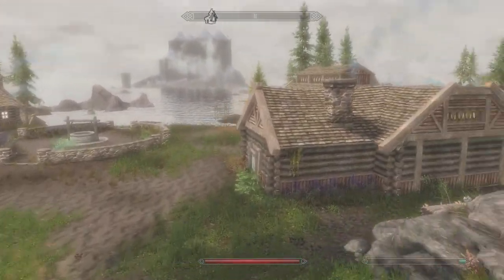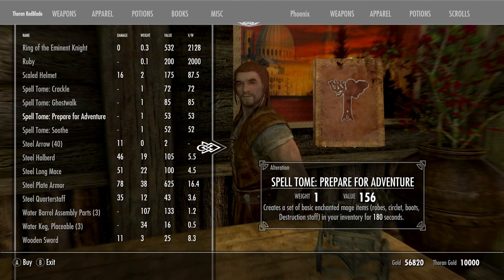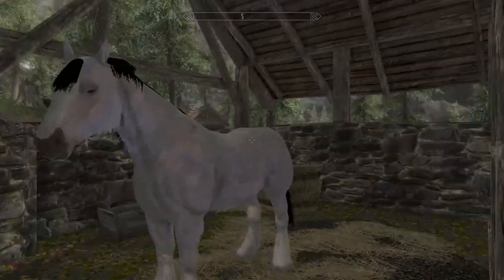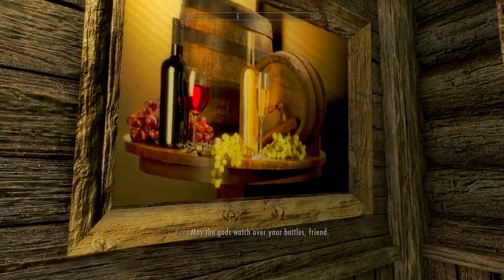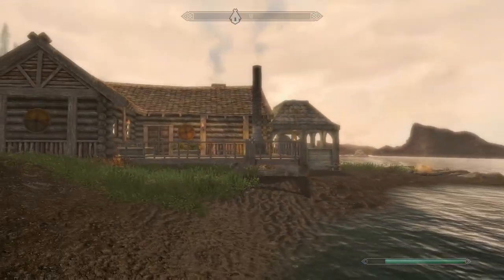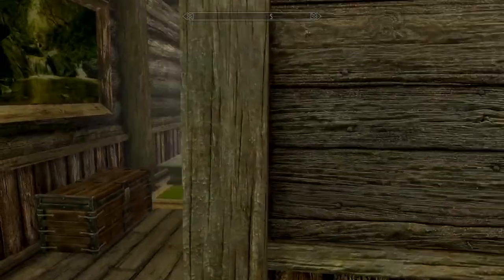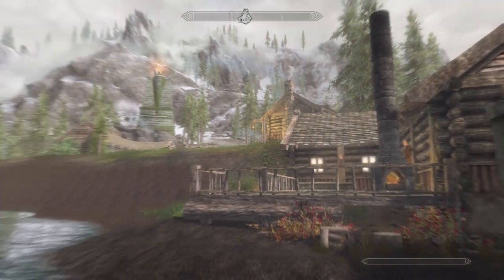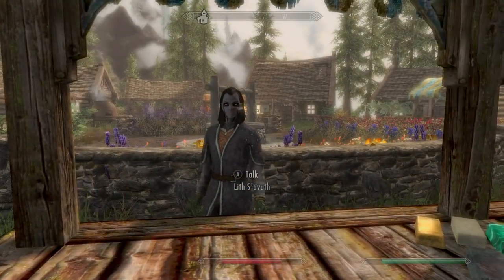SEA-POINT SETTLEMENT!!- Xbox Modded Skyrim Mod Showcase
***MODS IN USE***(NOT IN LOAD ORDER)

Hunter's Reward- Better prices for hunting materials

Rich merchants of skyrim: Special Edition

Lamposts of Skyrim: Special Edition

Ars Metallica

50 Pct More Perk Points

Vivid weathers

VanNordic armor and weapons

Skyrim Graphic Overhaul

Diverse dragons

Scoped Bows XB1

Visible Favorited Weapons

[XB1] TES Combined Music

Skyland

Lush Overhaul

Sjel Blad Castle

Kynes Breath

Leanwolfs Better shaped weapons

Skyrim Graphic Overhaul

BIG: More Decapitations

Project Hippie

Cheat room

Sheogoraths cheat menu

Phendrix's magic evolved

Landlord

bigger trees

wearable lanterns

(everything that has to do with birds of skyrim)

Shadowrend

SMIM

Realistic Water Two patch for iNeed

Better vampires

Master of the summit

The grand bath-house

Elite Knight armor

Falskaar

The atmoran hearth

Pale martsh manor

Sleeping tree sanctuary

Castle Valdmire

Stonespire castle

The witcher 3 weapon pack

M rens shields

Dagger Pack

Dwarven storage

Spiderwick manor

Autocross bows

Amulet of shouting

The sword of truth

Imperial Legionary Armor

Seapoint settlement

Eldergleam sanctuary